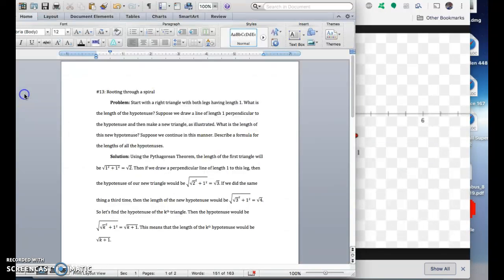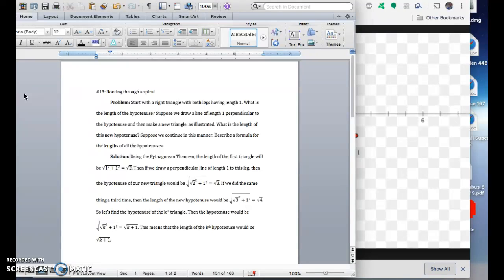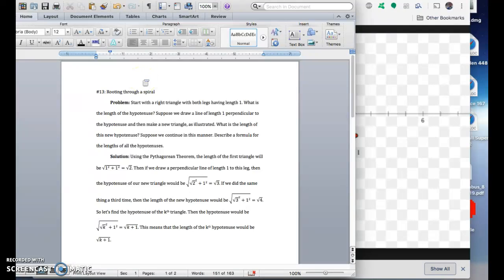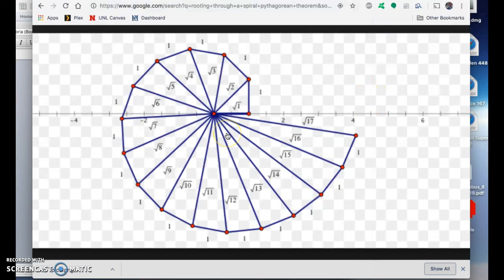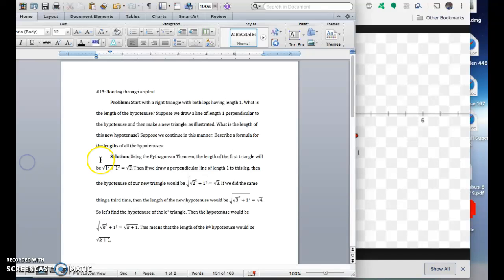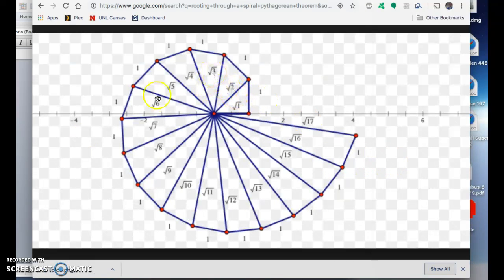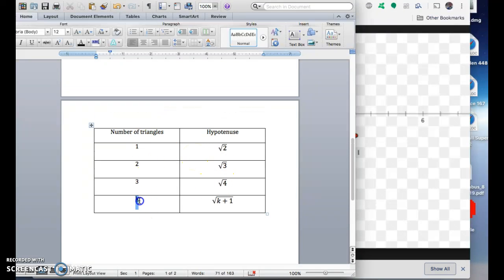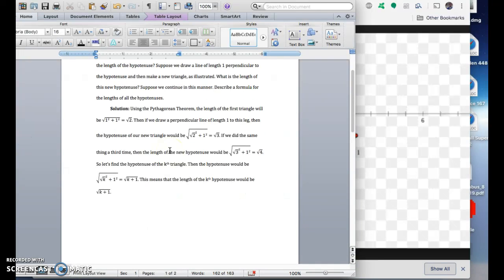Screencast Assignment #5: Rooting Through A Spiral #13